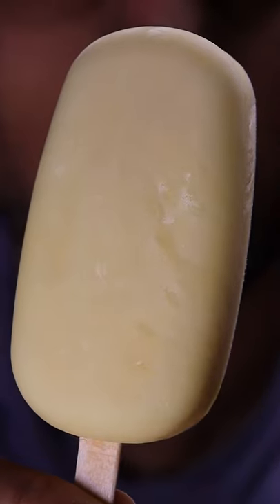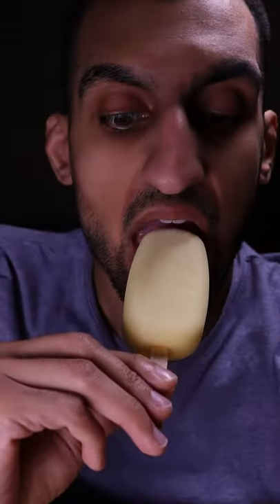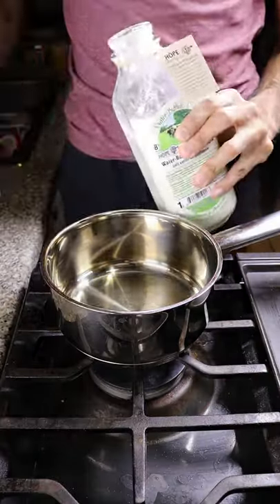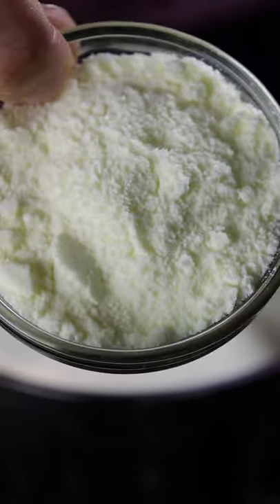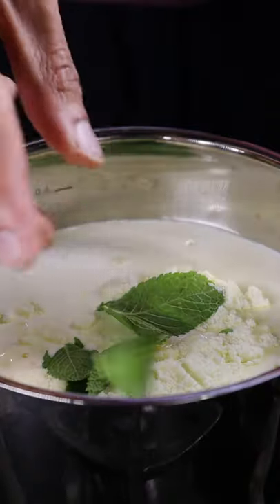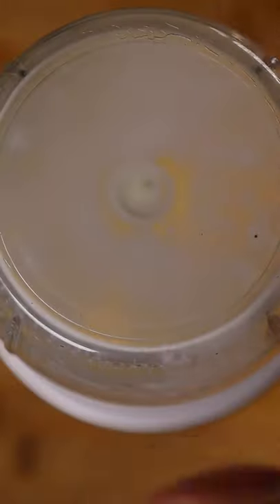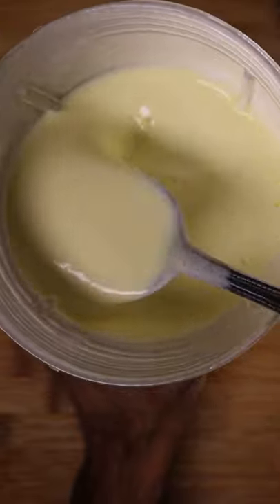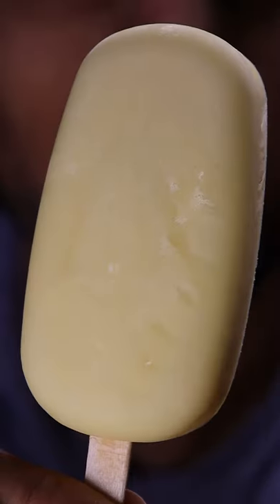How To Make Pineapple Kulfi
Came out wicked.

Hit me up on my TikTok for more recipes. Scroll down!

Audio: Shinobo